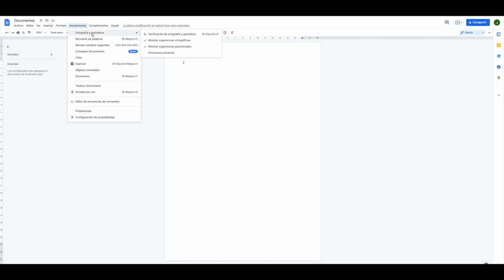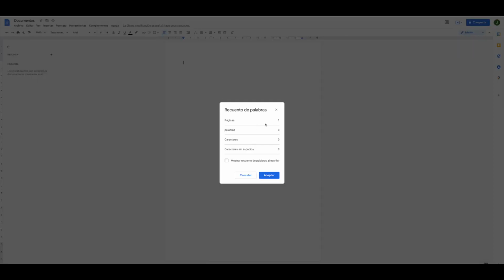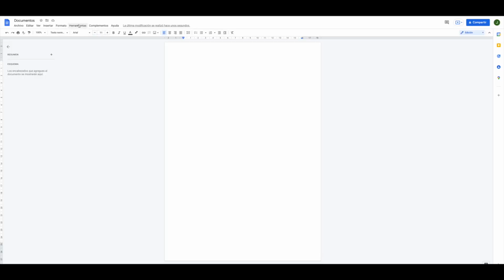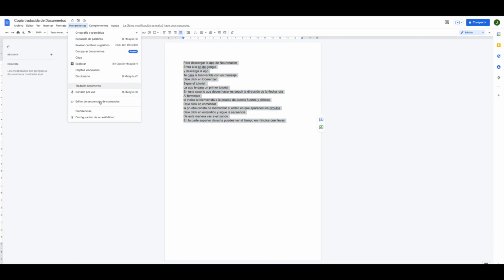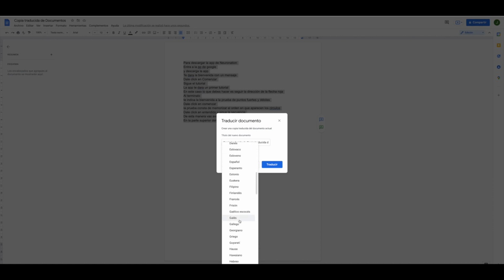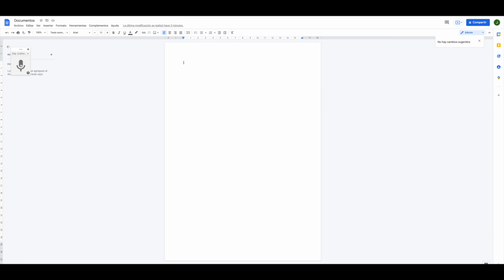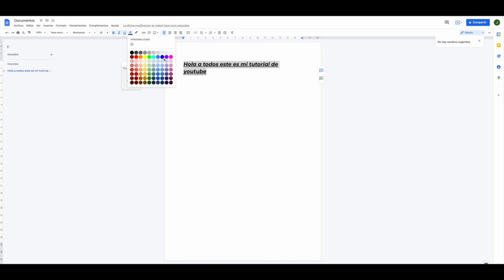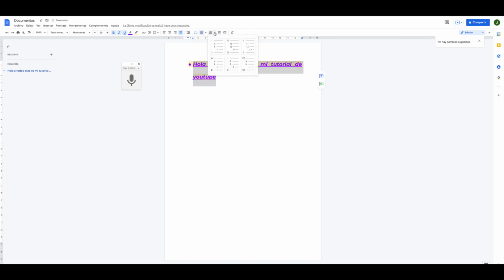Google drive tricks - HogarTv producido por Juan Gonzalo Angel Restrepo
Google Drive es un servicio de almacenamiento de datos que son guardados en la nube (plataforma en línea a la que se accede desde cualquier dispositivo con conexión a Internet). El servicio de almacenamiento de Google Drive ofrece 15 GB de capacidad sin costo para cada usuario de Gmail. Además, ofrece planes de pago que disponen de mayor espacio en la nube, entre otros beneficios.

¡SÍGUENOS!

Invitado: